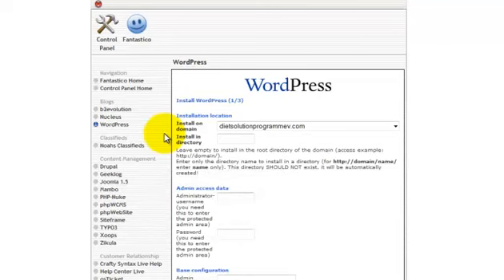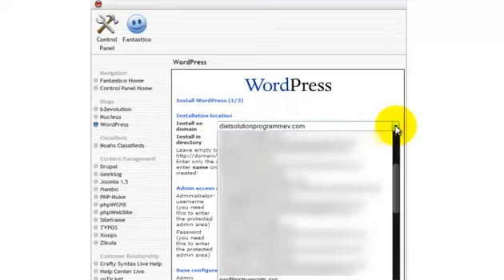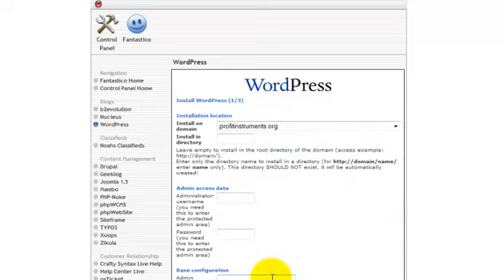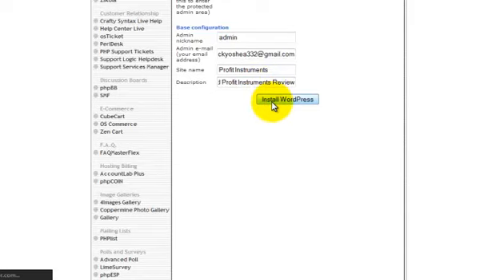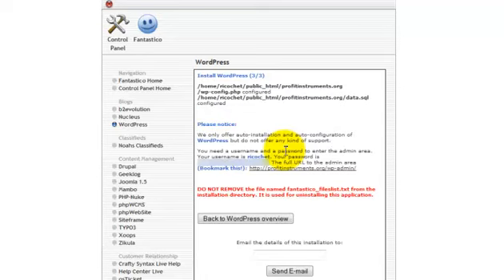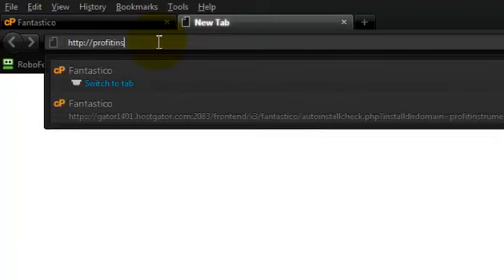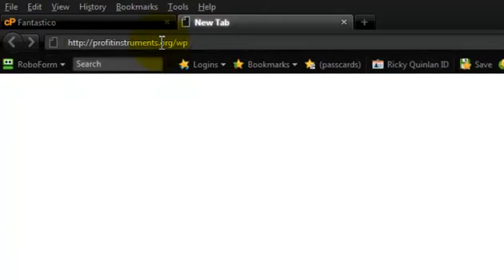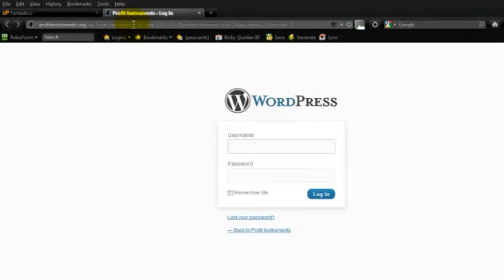How to Install Wordpress On a Self-Hosted Domain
Video tutorial, demonstrating how to install wordpress onto a new domain.
Wordpress is the most popular blogging platform online and really easy to work with.
If you're new to installing wordpress, then make sure you make a note of the URL to log into your wordpress administration area as demonstrated in the video.

The URL will be YOUR-DOMAIN-NAME/wp-admin